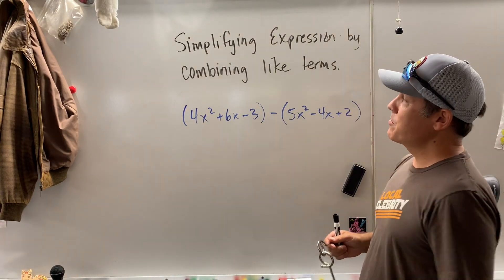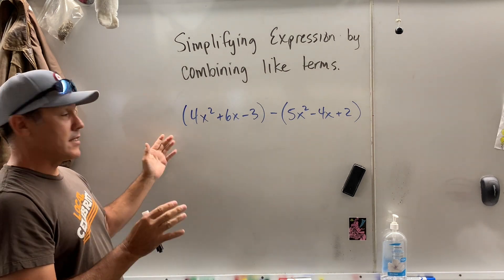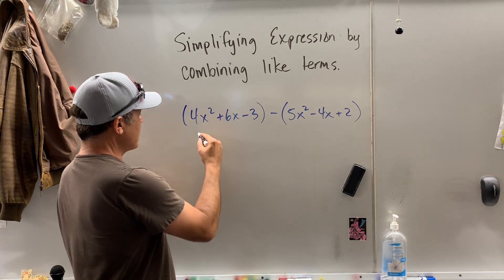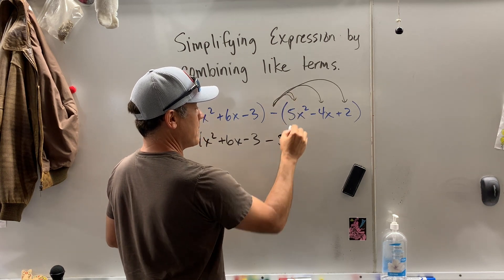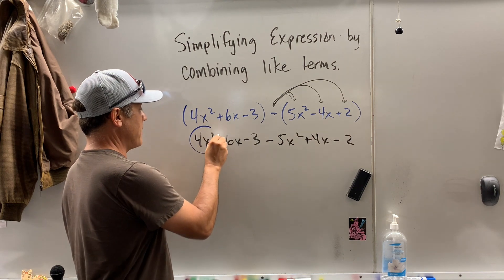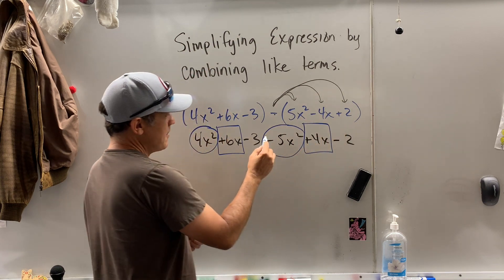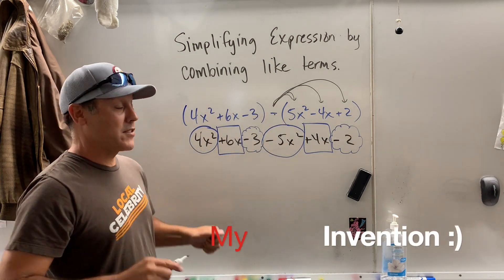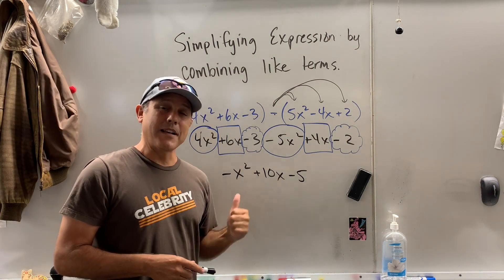Simplifying Expressions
This video is about Simplifying Expressions